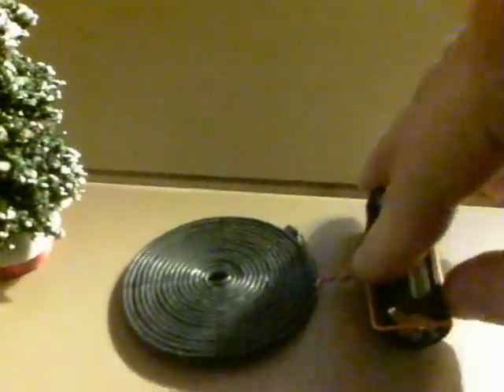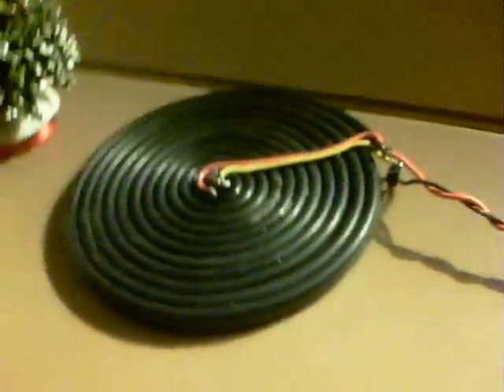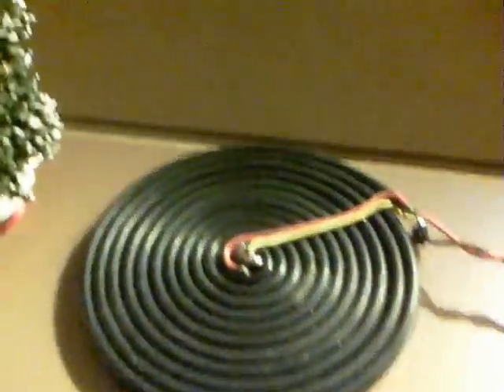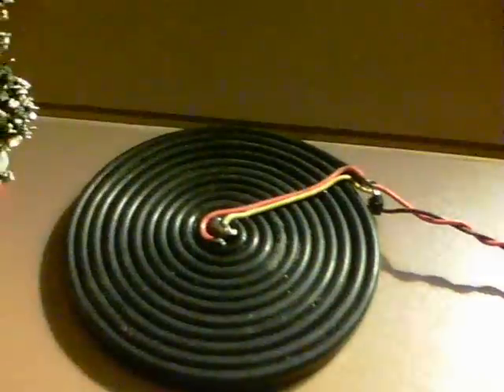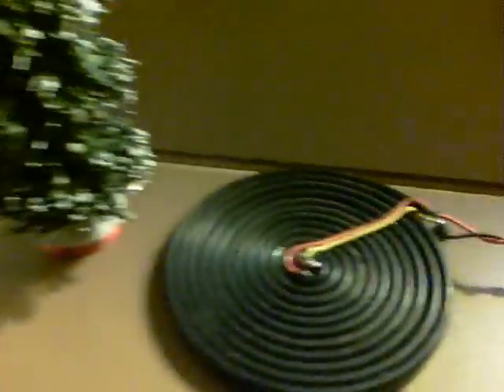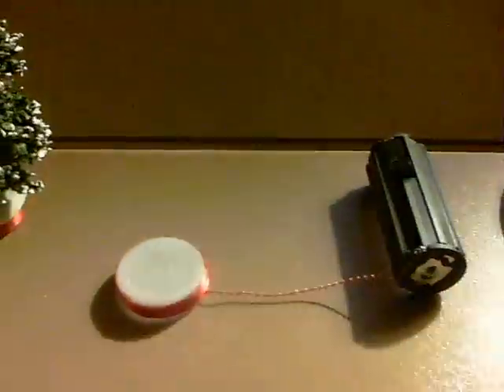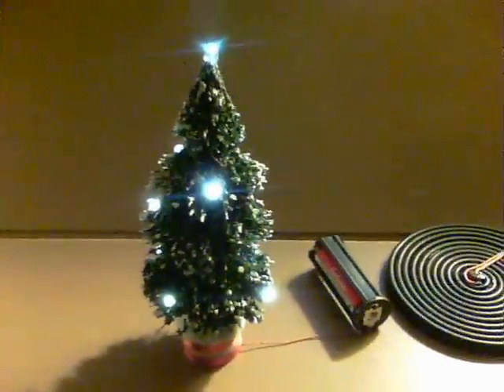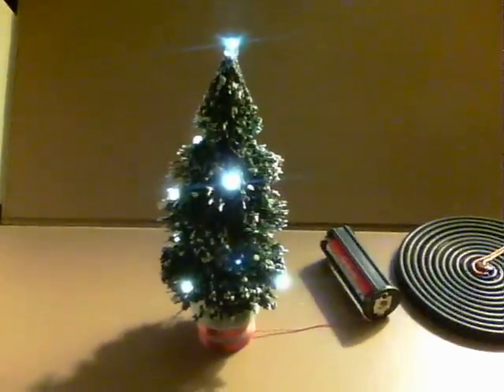Christmas Tree - 1.5V wireless electric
A fun festive project.
9 LED's are being lit from the 1.5V AAA power source, via one of my Simple Wireless Electricity circuits (see previous recent videos for circuit).

Being wirelessly powered, it enables the use of different bases to power it with the induction transfer energy. A larger coil allows other objects to also be powered, smaller and it can look like a plant pot (the bottle cap example).

There are 8 SMD type LED's and 1 regular white LED that sits on the top.

The tree came as a pack of 2 from a Dollar Tree store in Tulsa, Oklahoma.